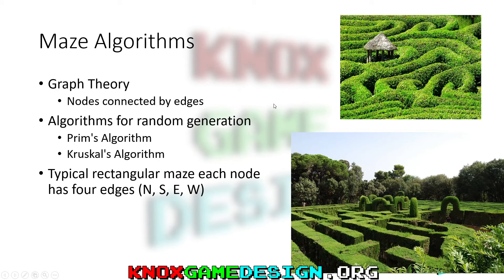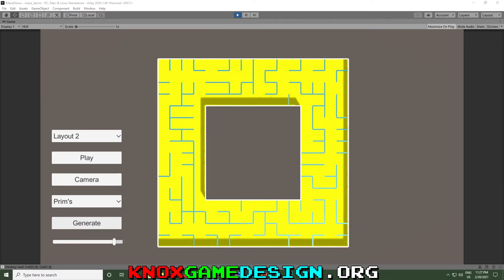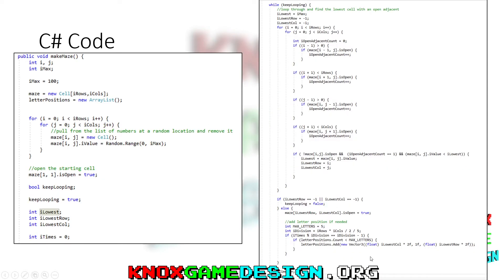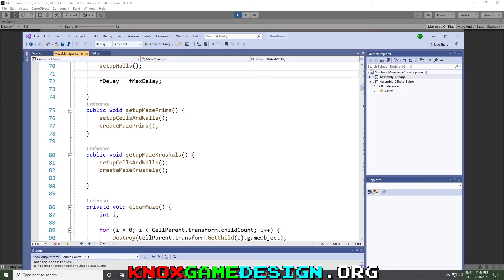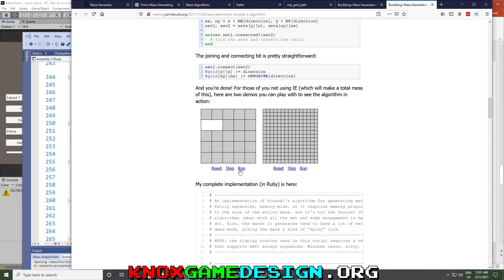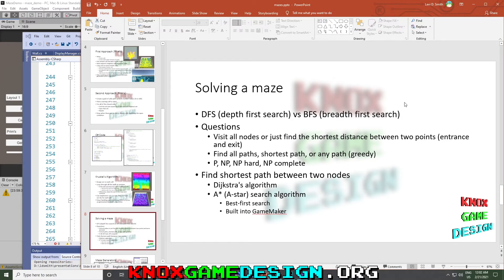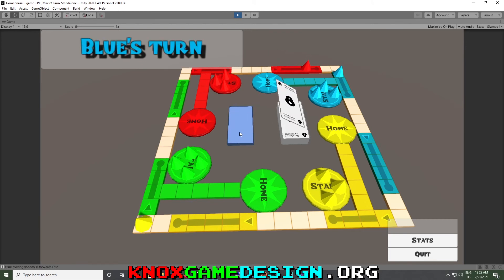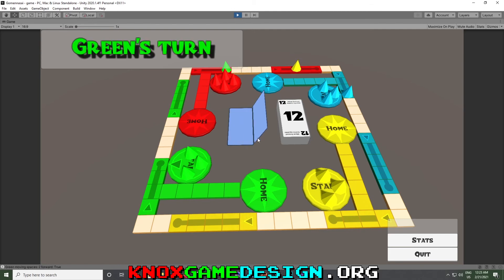Mazes - Knox Game Design, February 2021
How to generate mazes using Prim’s and Kruskal’s algorithm. Example implementations in Unity with C#.  Methods for solving mazes.  Demonstration of maze generators available on the web.